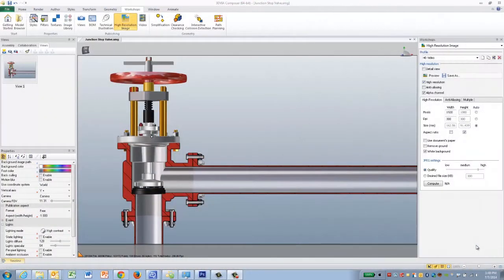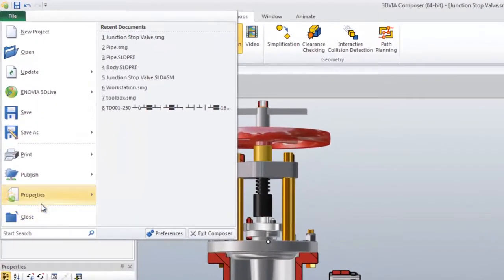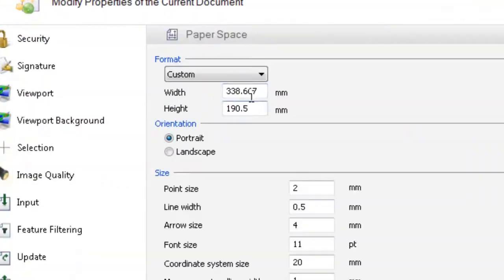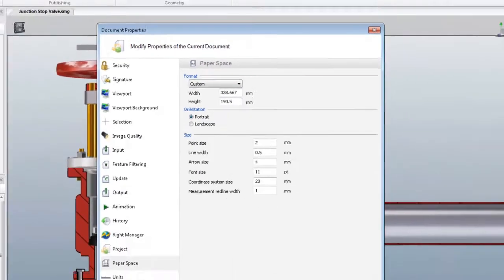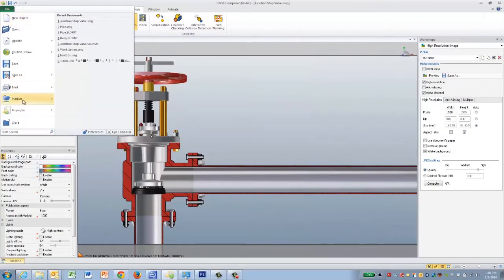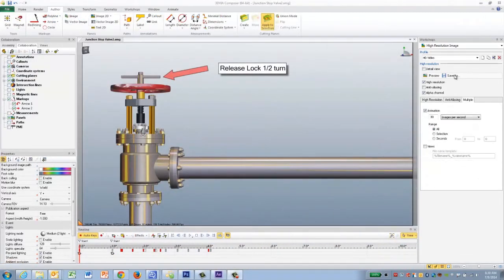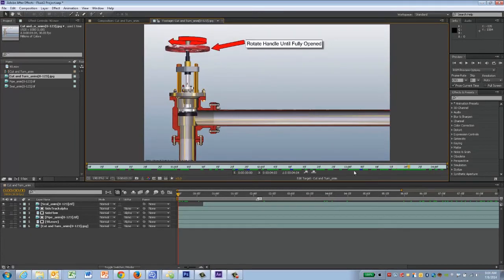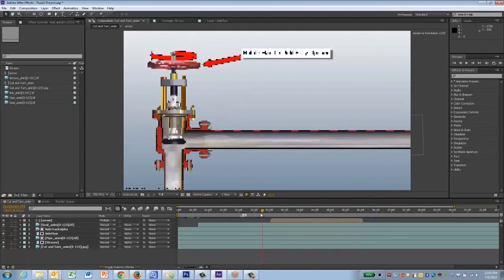TodCast #25 Fluid Tips Using Layers and 3rd Party Compositing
This episode shows some nice tips if you are going to use  3rd party composting packages.